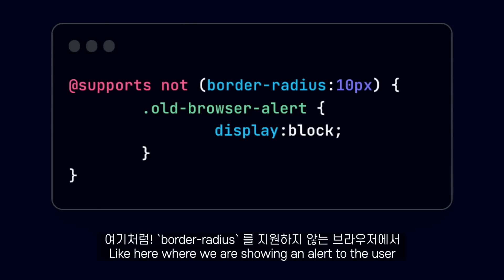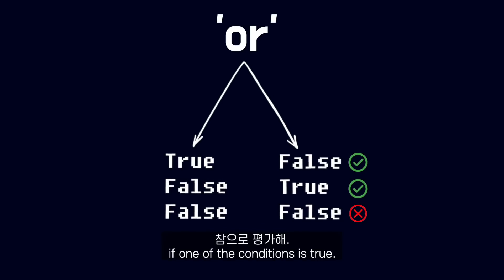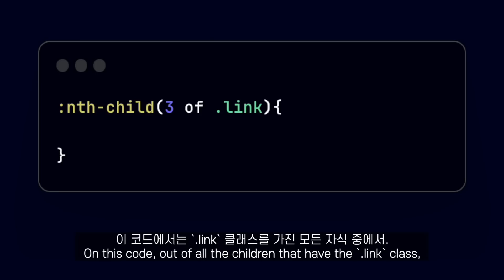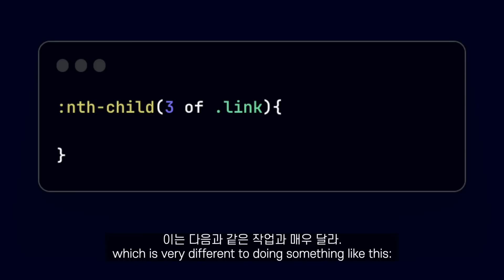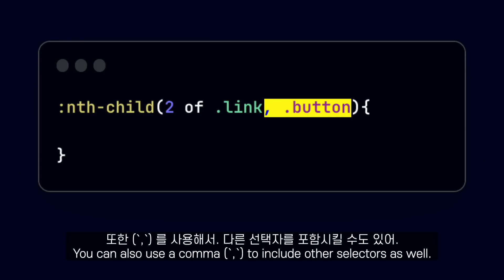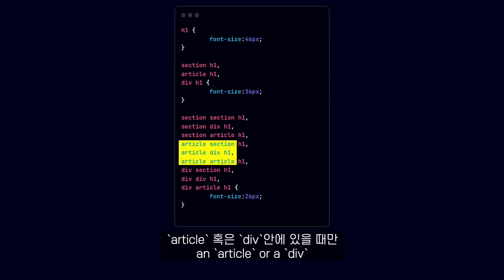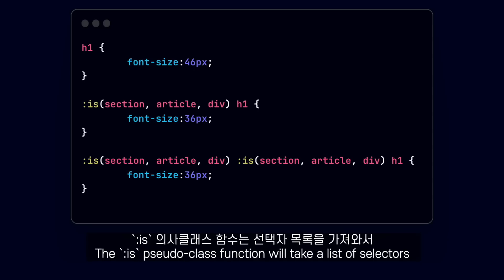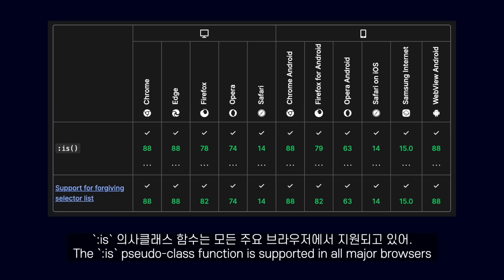요즘 CSS 미쳤습니다...! 2023 최신 기능 쌉정리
CSS 가 프로그래밍 언어로 느껴지는 매--직-!
📌 니콜라스와 무료로 코딩 공부하기